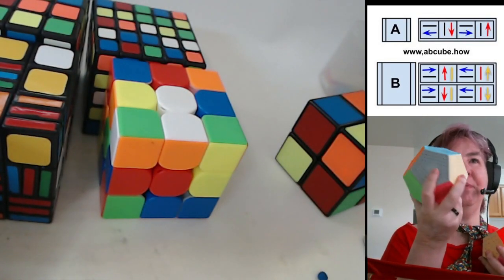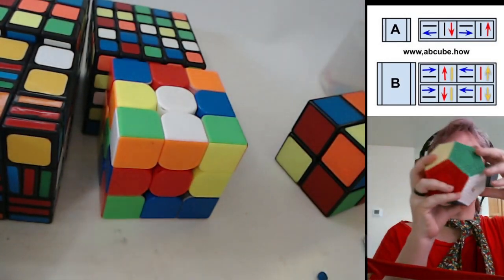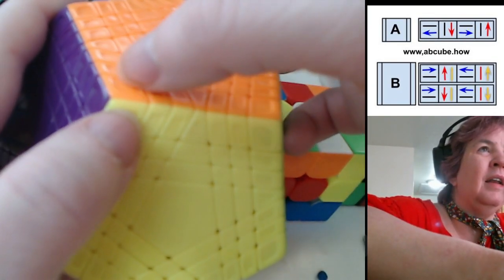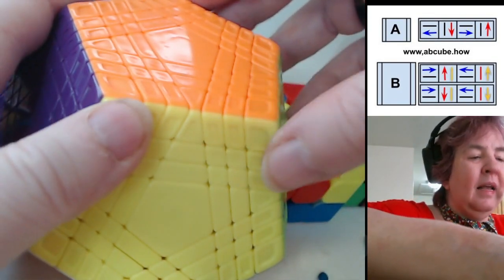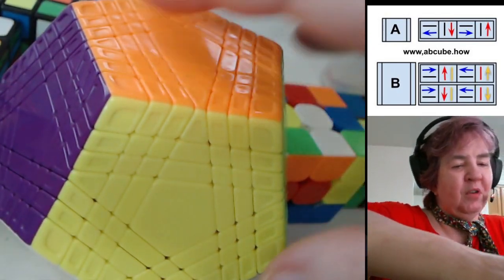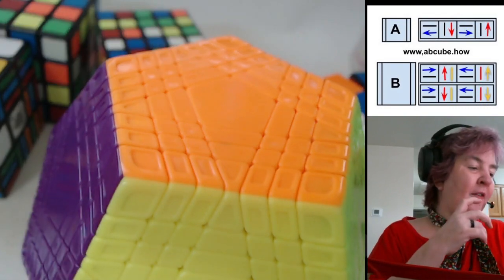ABCube Method Tutorial 240528